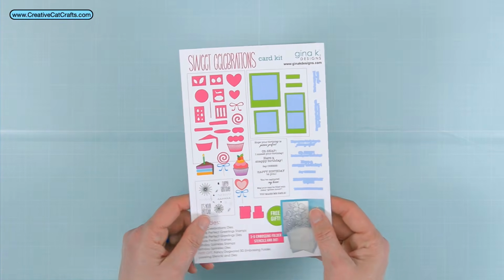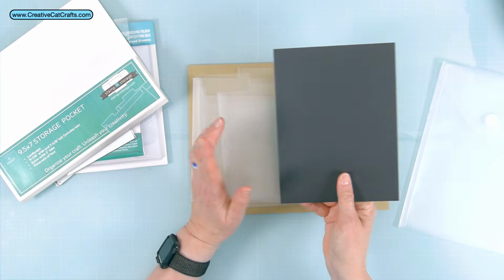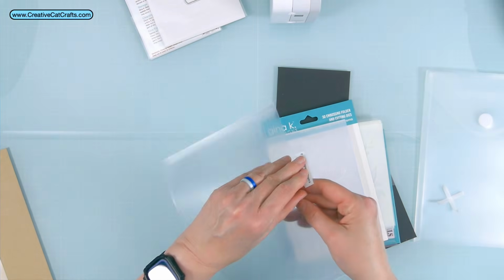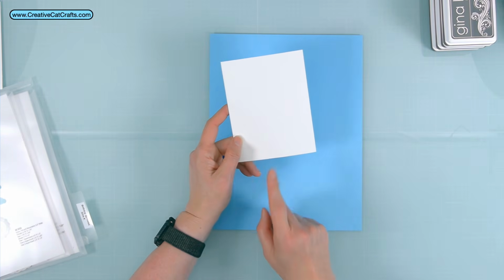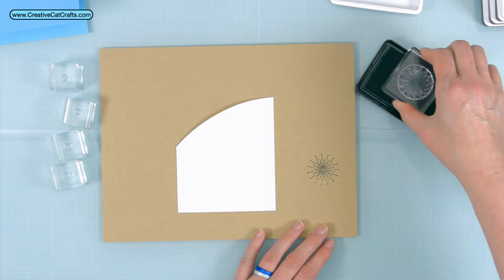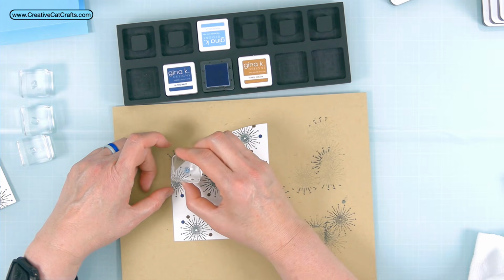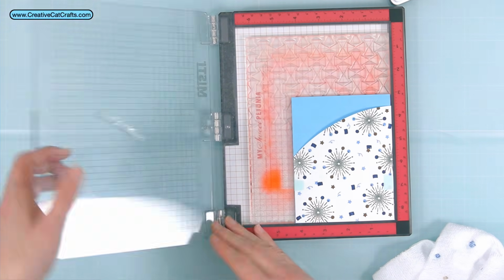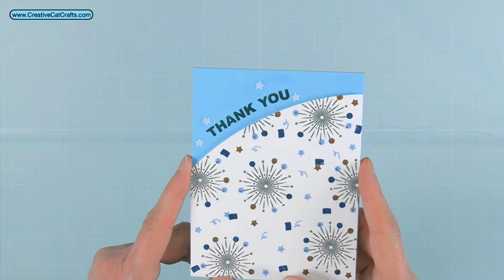Birthday Sprinkles Stamps & My Storage Solutions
I use Gina K Designs Birthday Sprinkles Stamps to make this masculine themed thank you card.  Plus I share my current storage system for my stamps, dies, etc.  I saw a similar layout on Pinterest but now I can't find it to give it credit.  Doh!

00:00   My Storage Solutions
15:02   Let's Make a Card

Brother P-Touch Cube Color Smartphone Label Maker
Brother 1/2" 12mm Black on Clear Tze P-Touch Tape
7x9.8" Clear Plastic Envelope

Creative Impressions Metal Edge Ruler
Teflon Bone Folder and Scoring Tool
Fantasticlean Microfiber Cleaning Cloth Roll

*_Intro and Ending Credits music is a YouTube audio available song_*